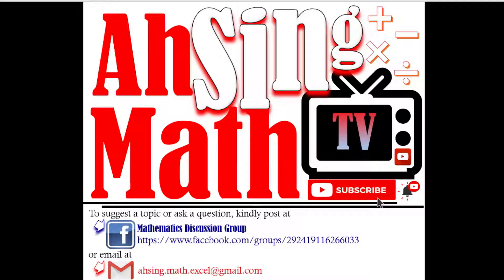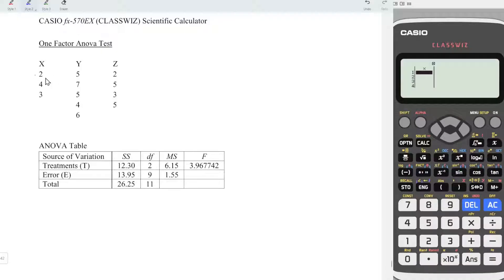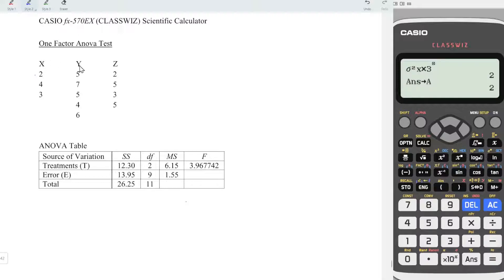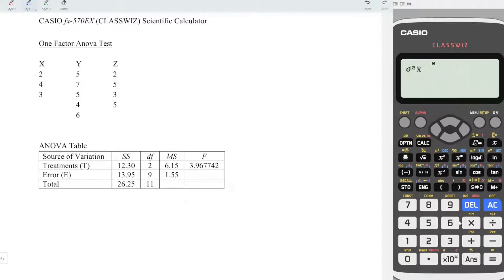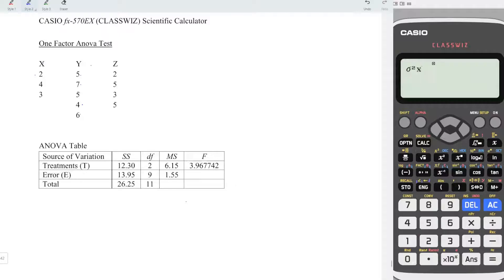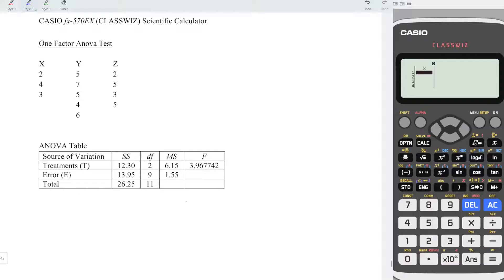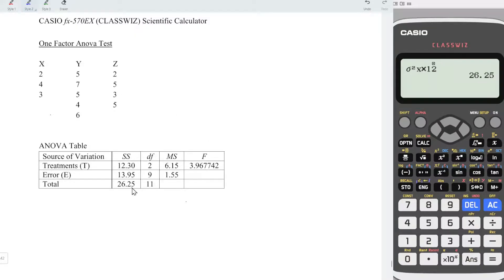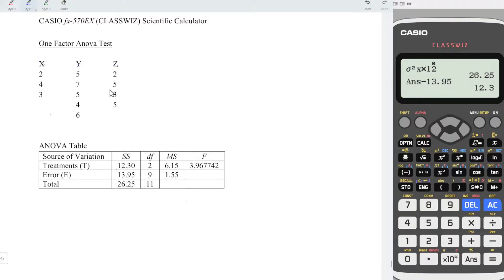One factor ANOVA test (fx-570/991EX)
How to create ANOVA table with the aid of Casio fx-570/991EX Calculator?
Build ANOVA table by using Casio ClassWiz scientific calculator.
Obtaining the sum of squares (SS), mean squares for treatments and errors.
F=MST/MSE